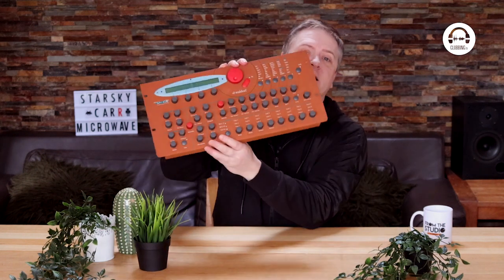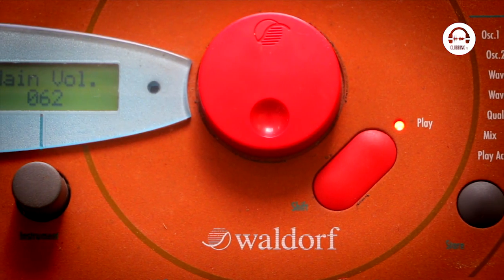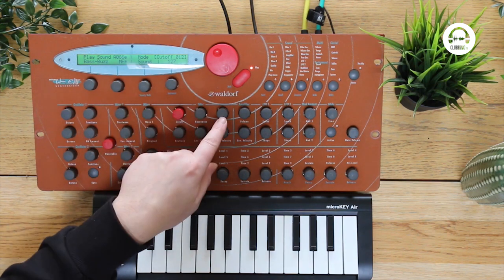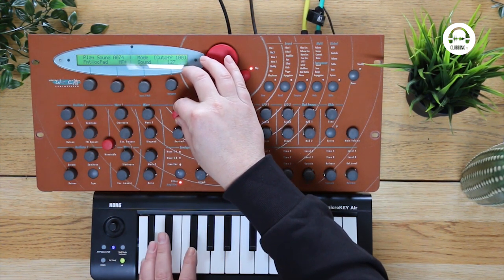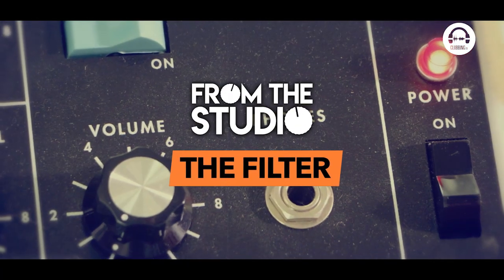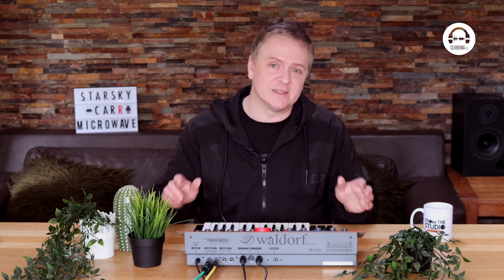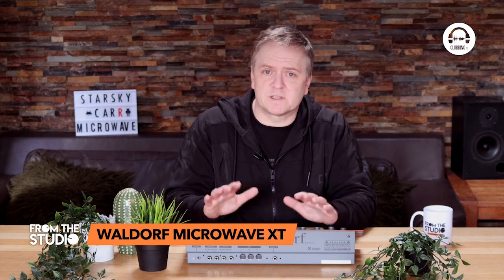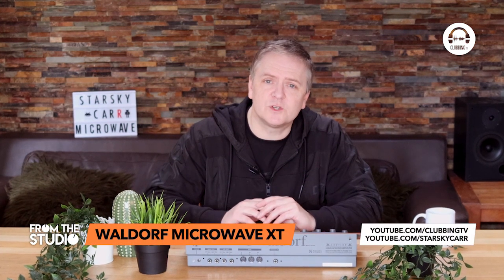From The Studio - Microwave XT : A Digital Classic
In this episode, Starsky Carr will talk about the Microwave XT : A Digital Classic!